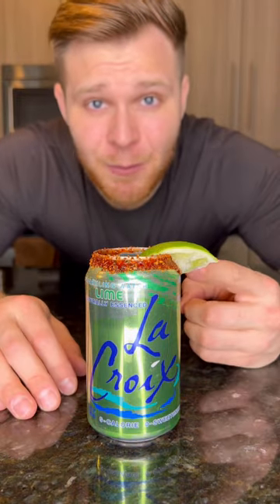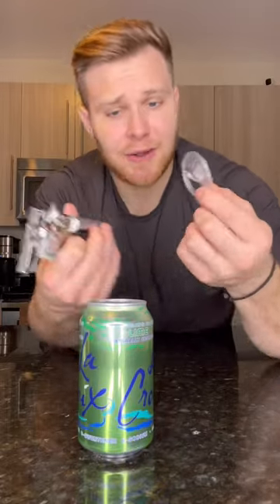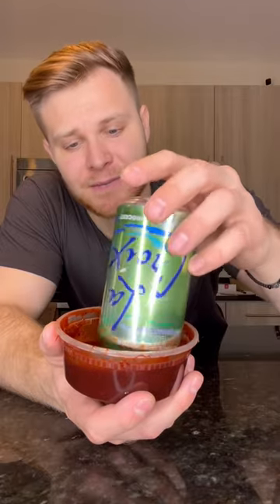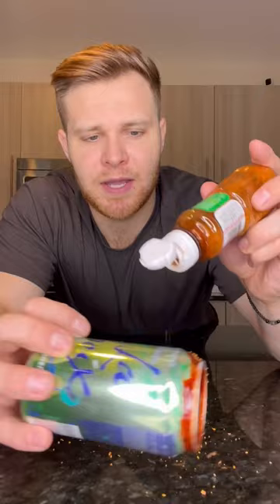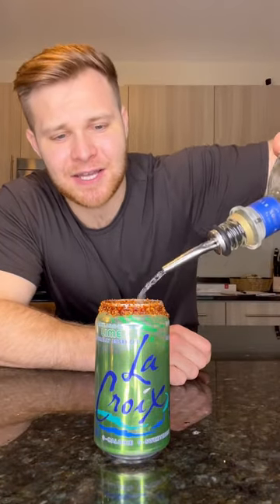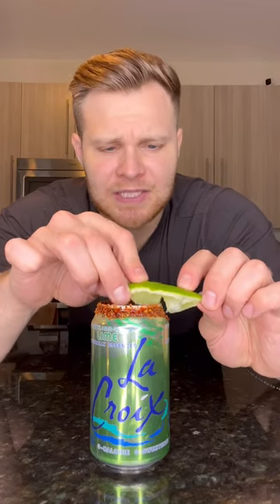Chamoy Dipped Tequila Lime Soda In a Can!